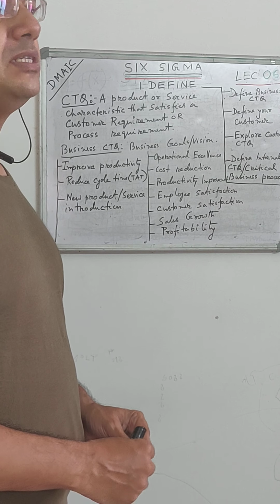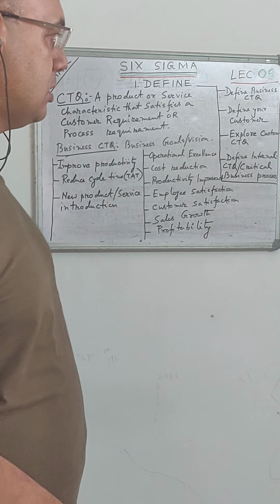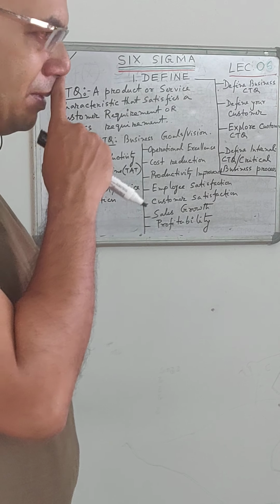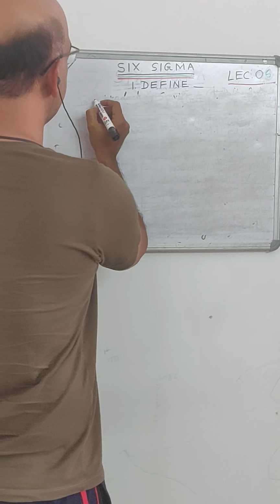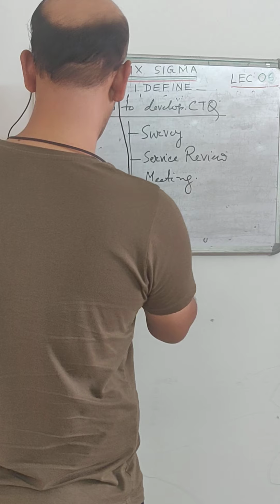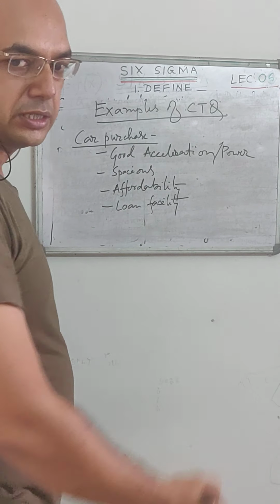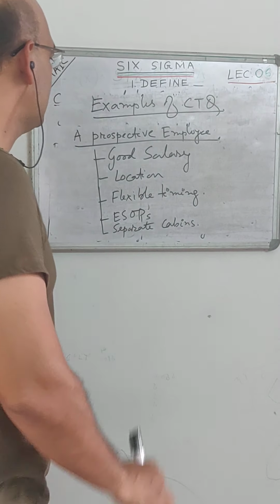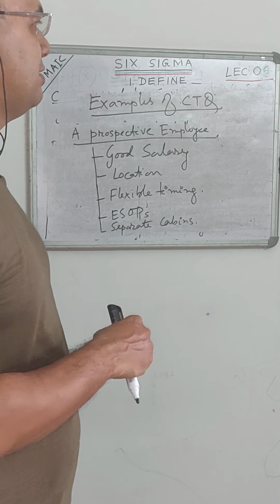Six Sigma Black belt Lecture 06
Six sigma for all professionals::Black belt course complete.